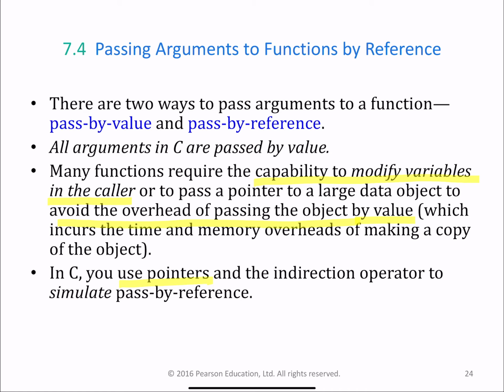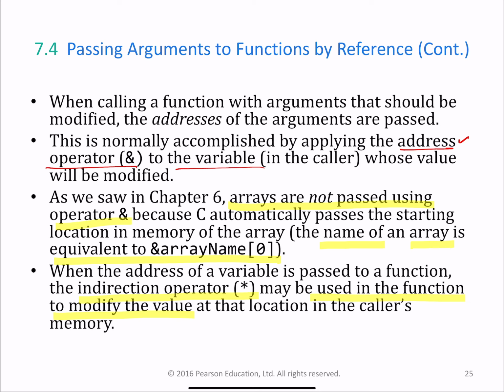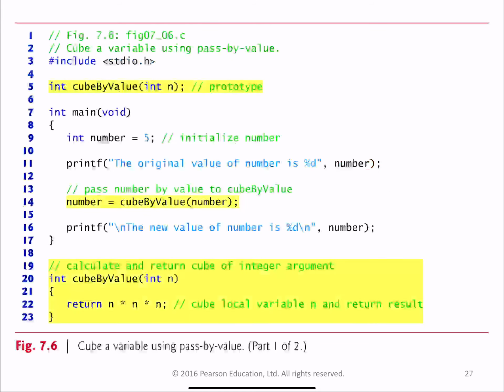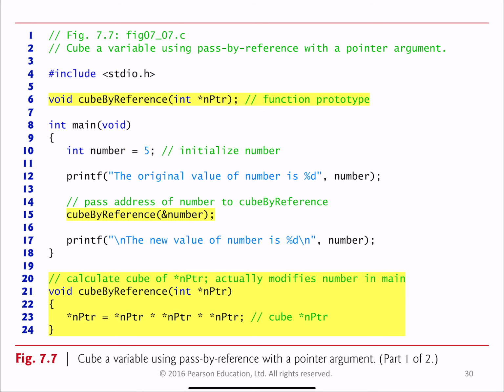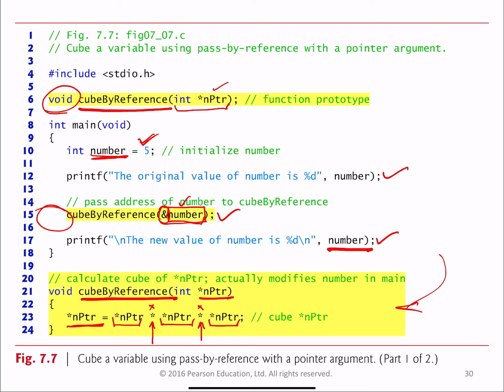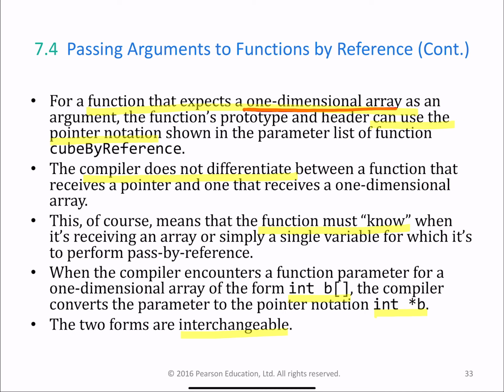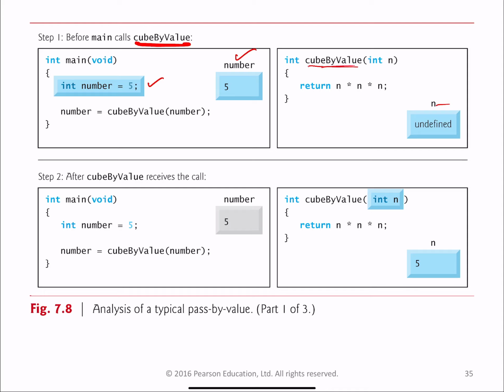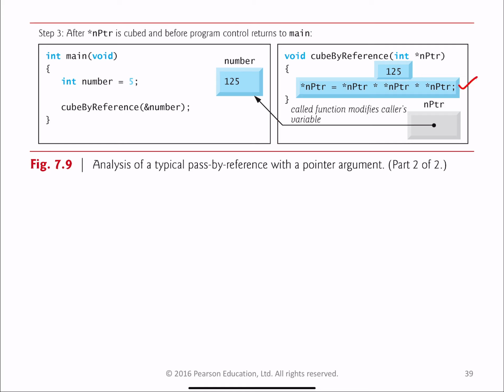09.3 Ch7 Passing Pointers By Ref